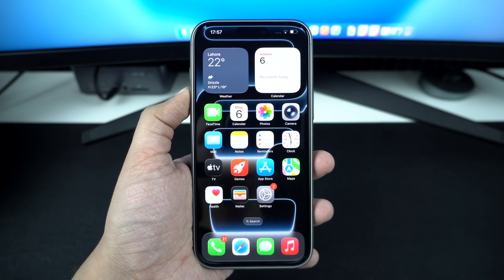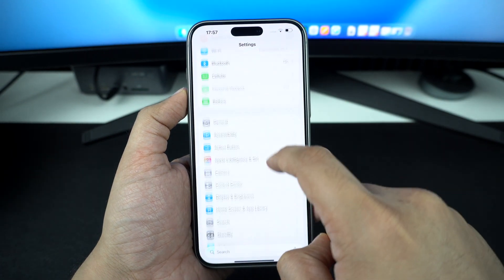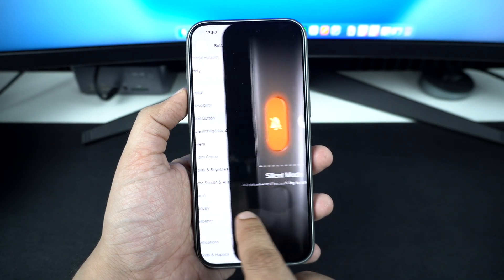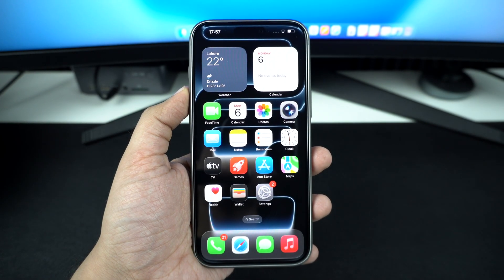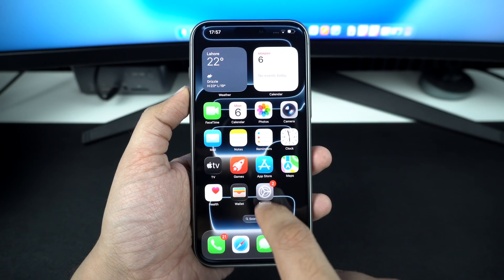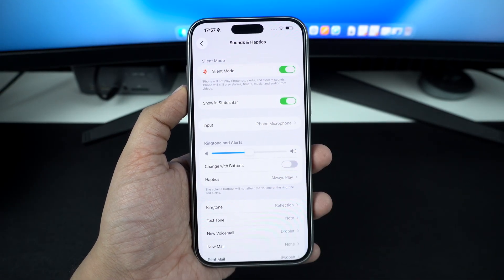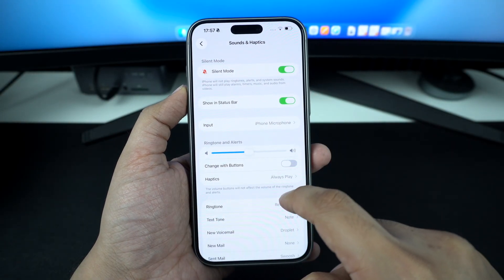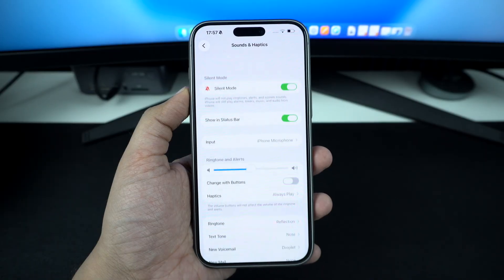How to Turn On Silent Mode on iPhone 17 or iPhone 17 Pro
In this guide, we show you how you can enable Silent Mode on your iPhone 17 or iPhone 17 Pro. Here you will learn 3 different methods of quickly turning on Silent mode on iPhone.

You can follow these steps on iPhone 17, iPhone Air, iPhone 17 Pro, and iPhone 17 Pro Max.